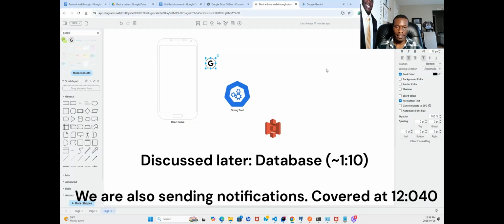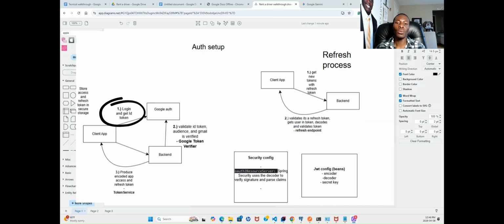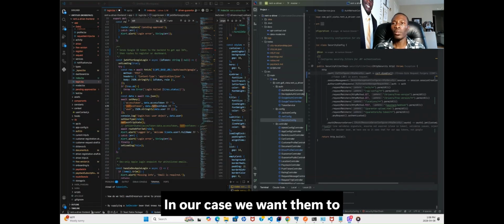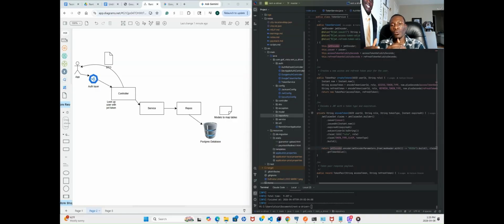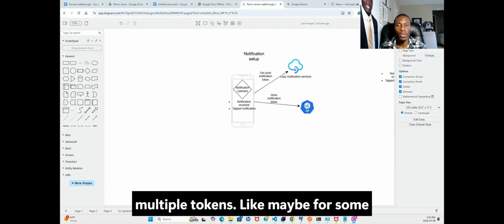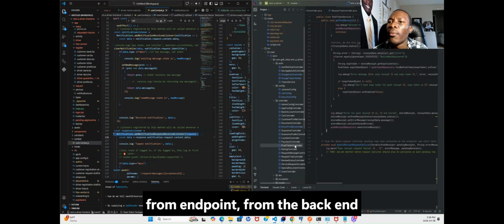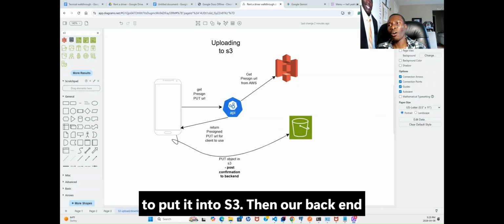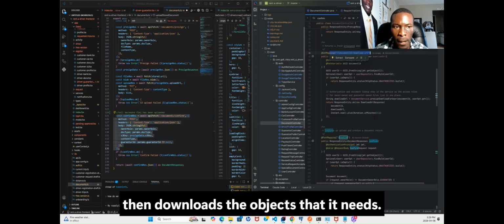Tech stack and architecture review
End-to-end tech stack and architecture review of a React Native mobile app for service providers.

Tech stack: Spring Boot, Flywheel, AWS, PostgreSQL, Docker, EXPO React Native, React, Google Maps API, AI coding agents (codex), Git, Context API

2:07 - Auth walkthrough
10:03 - Backend project Structure
12:53 - Sending Mobile notifications
20:24 - File/upload download architecture